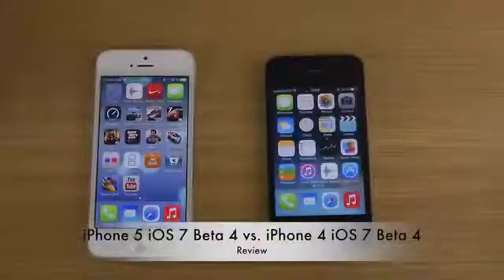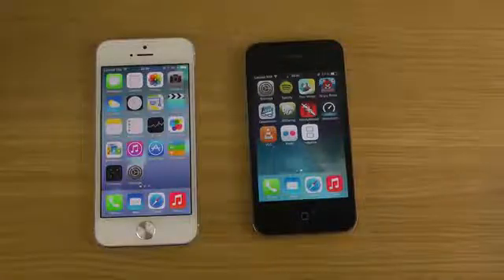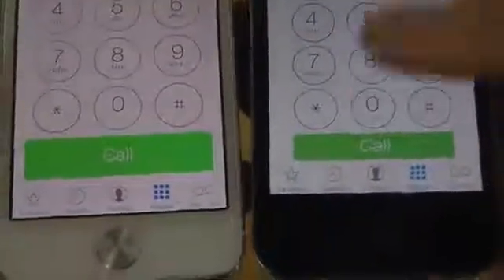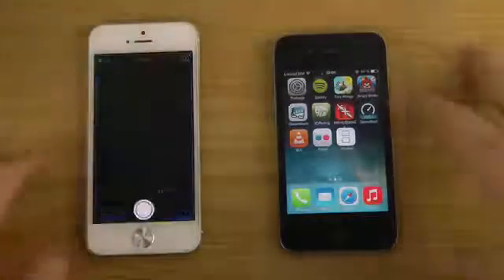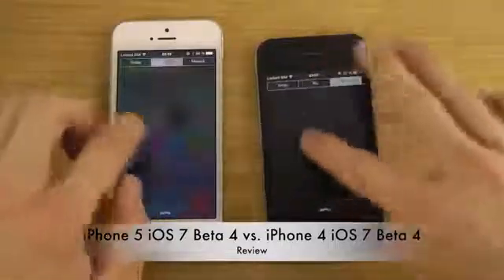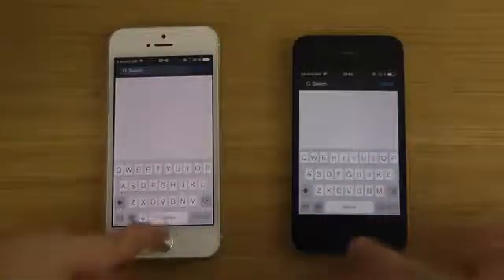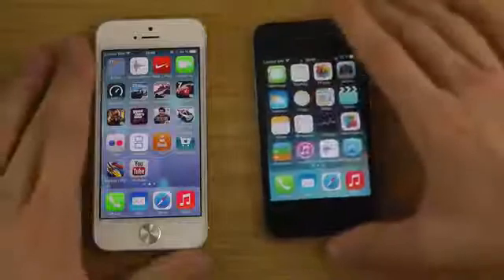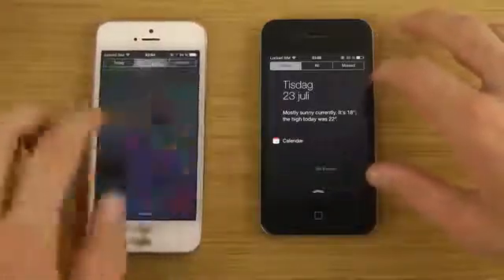iPhone 5 iOS 7 Beta 4 vs iPhone 4 iOS 7 Beta 4 Review